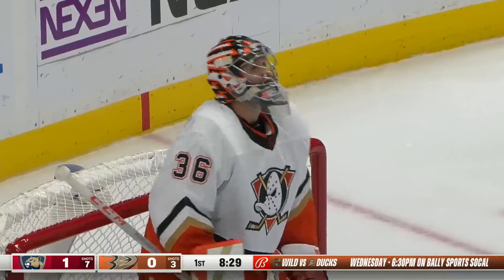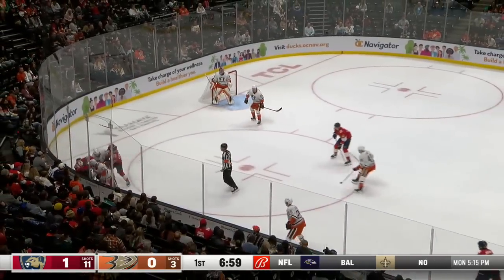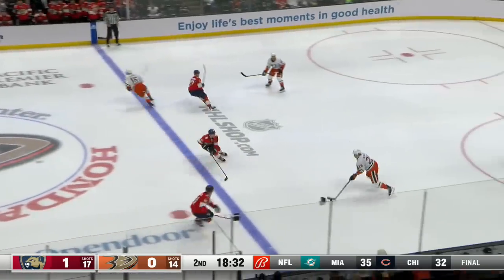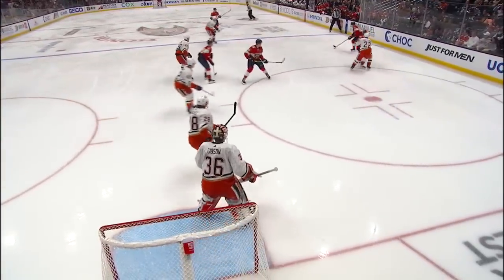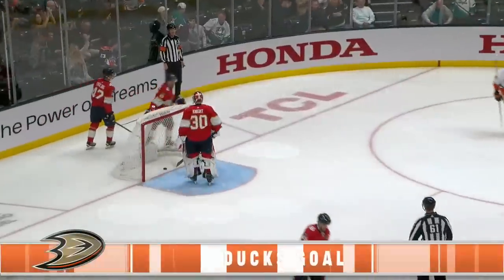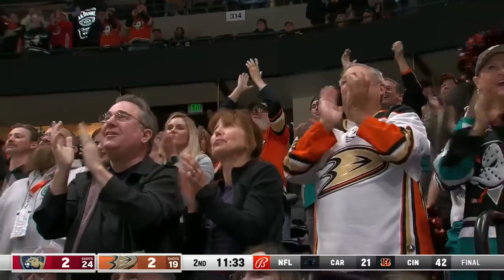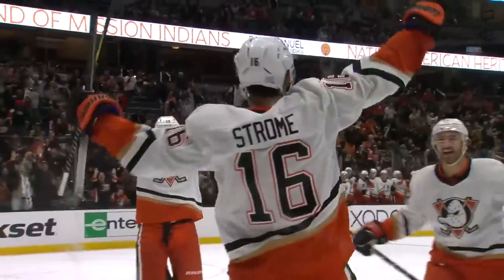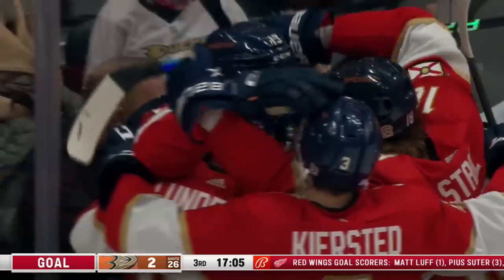NHL Highlights | Panthers vs. Ducks - November 7, 2022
Sam Reinhart scored a pair of goals and Brandon Montour added another marker and three assists as the Florida Panthers defeated the Anaheim Ducks 5-3.